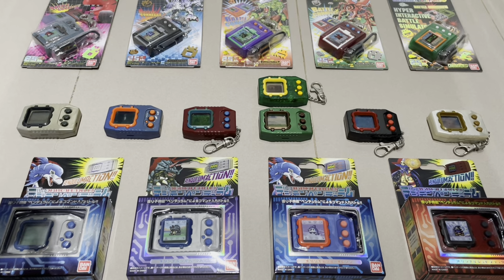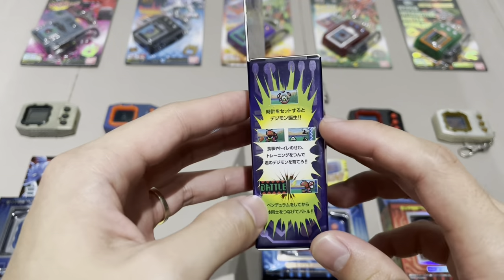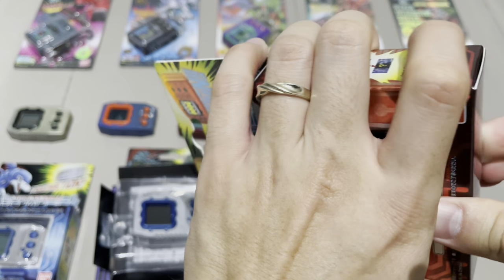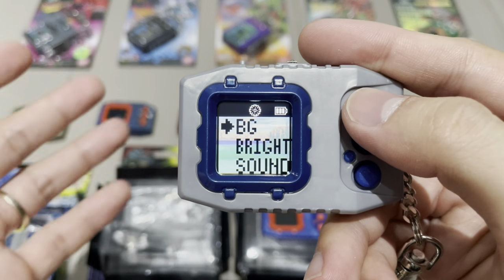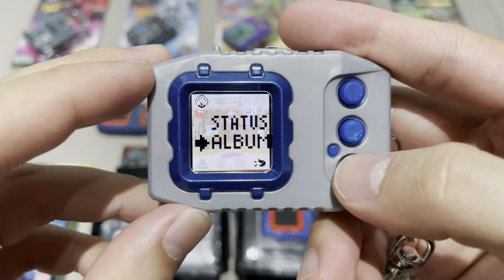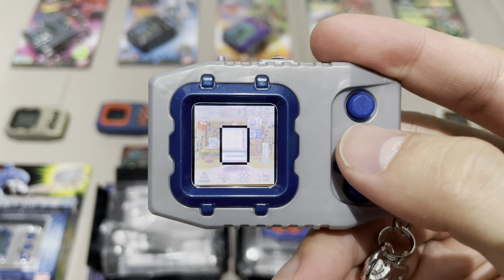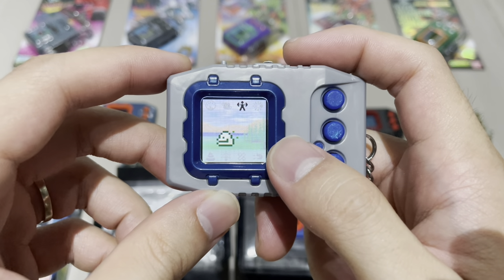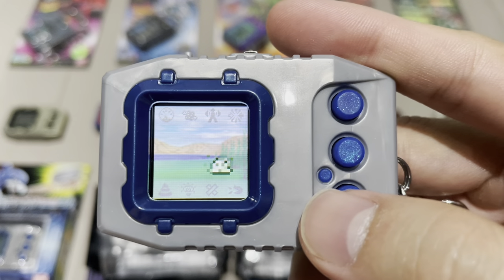DIGIMON PENDULUM COLOR GUIDE and UNBOX (Gameplay Explained and First Impressions) !! & NSp Log #1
I am doing this video as a Digimon Pendulum COLOR Basic Simple Guide as well as an Unboxing of the much anticipated Digital Monster Pendulum COLOR! Hope you like it as much as I do!

Digimon Pendulum COLOR Ver. 1: Nature Spirits
Digimon Pendulum COLOR Ver. 2: Deep Savers
Digimon Pendulum COLOR Ver. 3: Nightmare Soldiers

Digimon dub name: Pabumon
Digimon sub name: Bubbmon バブモン

Intro on Digital Monster COLOR (デジタルモンスターCOLOR) Logs:
Virtual Pets are my favorite (evidently from my other videos). So DIGIMON COLOR is a dream come true for me! It is the remake of the old device I have been playing except it has the colour dimension!

Credits for Music:
THEMES - Bright
THEMES - Modern
THEMES - Simple